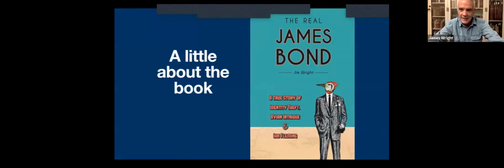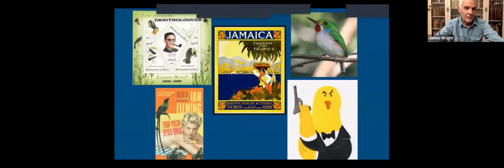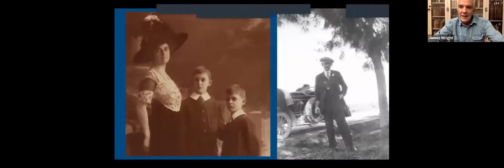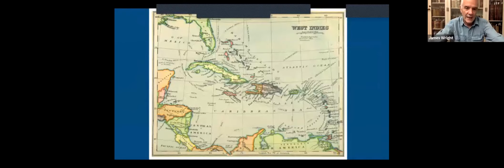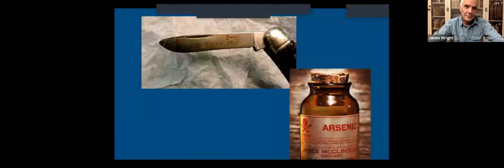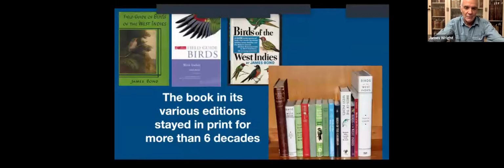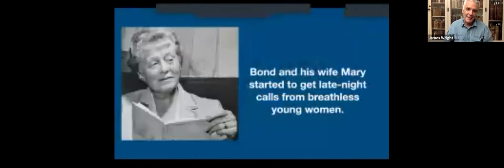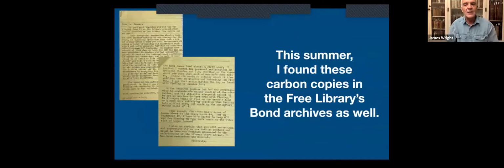Uncovering The Real James Bond at The Free Library of Philadelphia Presented by Jim Wright.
In researching his recent book, The Real James Bond, about Philadelphian James Bond, whose identity was stolen by Ian Fleming, author Jim Wright found a goldmine in the Free Library's Rare Book Department. In the Mary Wickham Bond Papers on the "real Jame Bond," Wright unearthed all sorts of rare images and documents pertaining to the ornithologist Bond, a noted ornithologist  -- including a photo of Bond (wielding a double-barreled shotgun) and a toy Aston-Marton DB5 (complete with ejector seat). The presentation will highlight rarely seen objects from the Free Library's collection. Wright, who was raised just outside of Philadelphia, is the author of several books about nature -- and sports biographies of a couple of athletes named Bobby Clarke and Mike Schmidt.